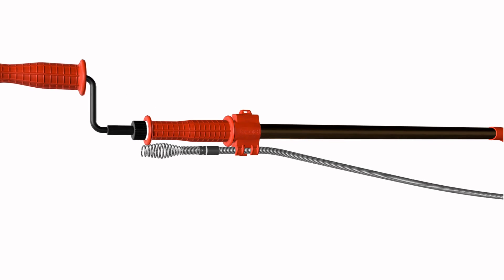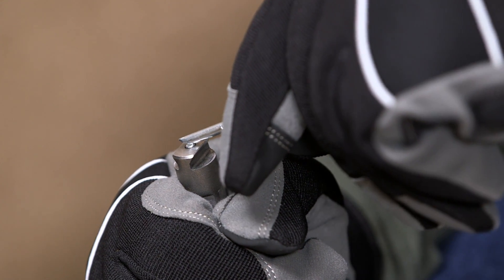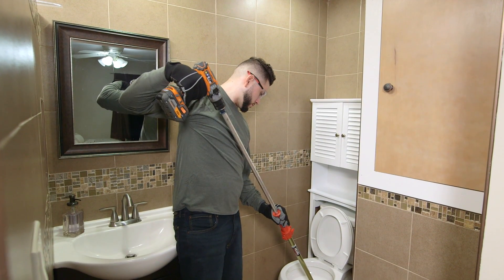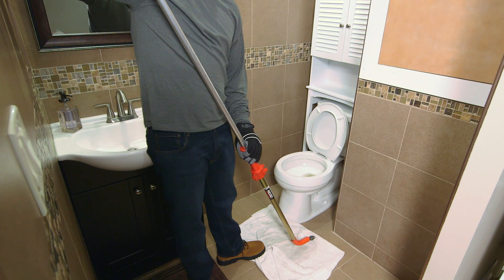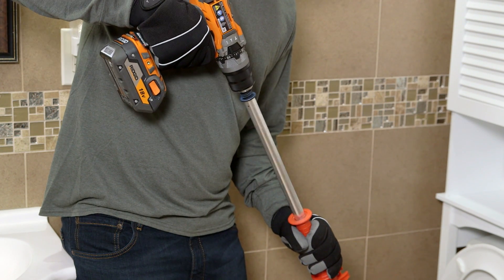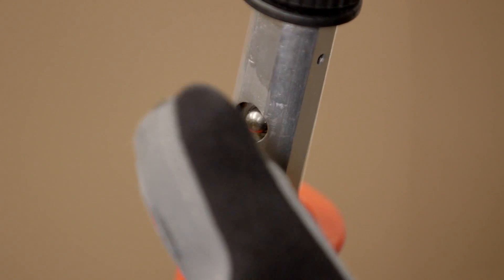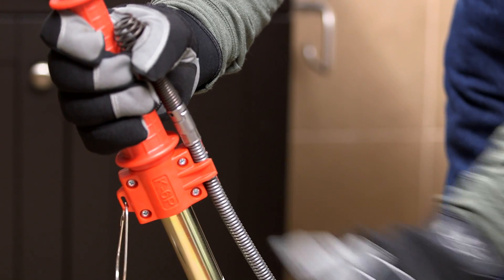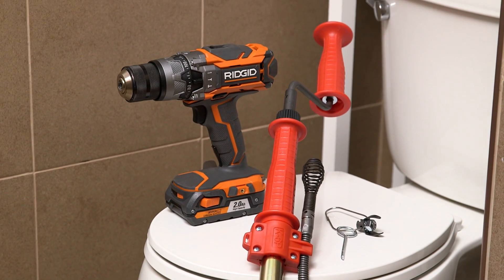How To Use RIDGID® K-6P XL Toilet Auger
Learn how to properly use the RIDGID K-6P XL Toilet Auger to quickly clear blockages in toilets and urinals fast and effective. With its interchangeable heads and drill attachment, you can power through clogs up to 6 feet into the drain.